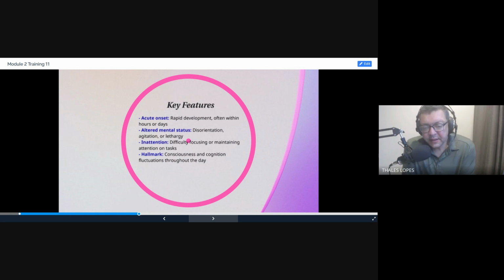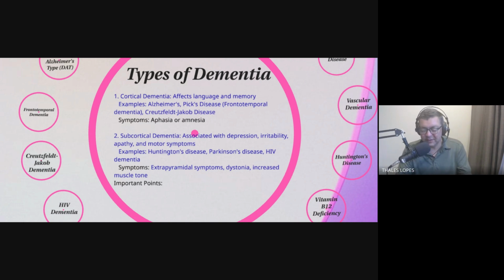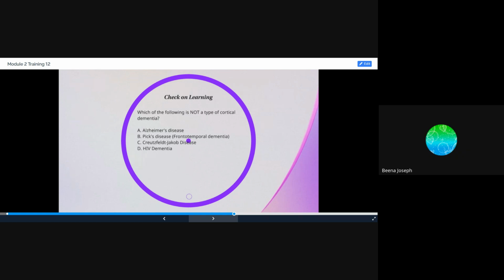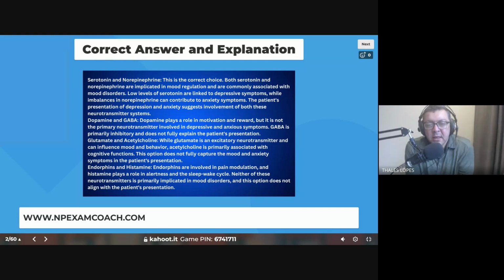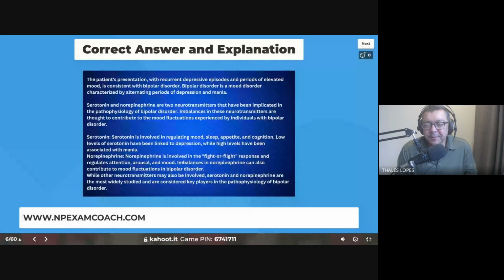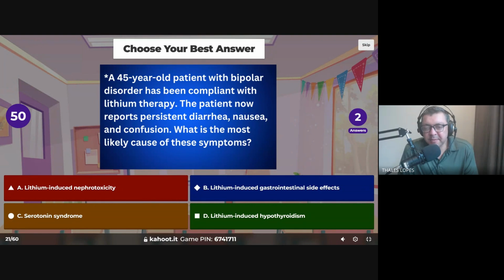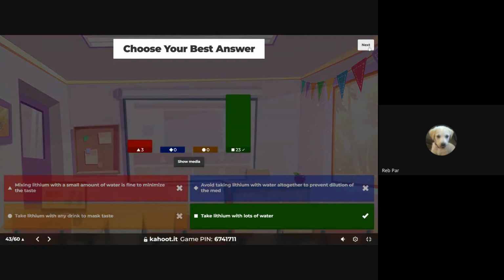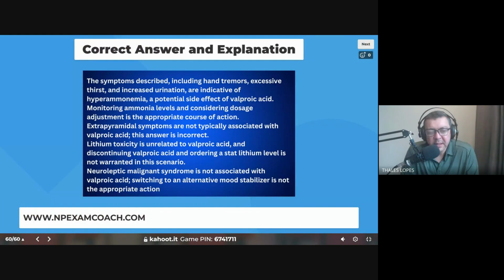PMHNP Review and Resource Manual: The Ultimate Guide for Exam Success! | NP EXAM COACH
📚 Are you preparing for the ANCC PMHNP exam? This Psychiatric Mental Health Nurse Practitioner (PMHNP) review video is your ultimate guide! We cover PMHNP board review questions, last-minute review strategies, exam tips, and test prep to help you ace the exam. Whether you're using the ANCC PMHNP review book, the Purple Book for PMHNP, or Fitzgerald PMHNP review, this video will provide valuable insights.

💡 What You’ll Learn in This Video:
✔ PMHNP ANCC exam prep – key topics and test content outline
✔ PMHNP study guide and review questions
✔ Psych NP board review strategies
✔ Quality improvement and management practice questions
✔ Legal and ethical issues in mental health nursing
✔ Psych NP lifestyle, salary, and career advice

🎯 Exam Success Tips:
✅ PMHNP exam secrets study guide – how to maximize your study time
✅ ANCC PMHNP test questions and board exam format explained
✅ Failed PMHNP exam? Learn how to recover and pass next time
✅ Lithium practice questions & psychopharmacology must-knows

🔹 ANCC PMHNP review book PDF & PMHNP certification review books

👩‍⚕️ Day in the Life of a Psych NP
Ever wondered what being a Psychiatric Nurse Practitioner (Psych NP) is really like? We discuss the Psych NP experience, job expectations, and career growth.